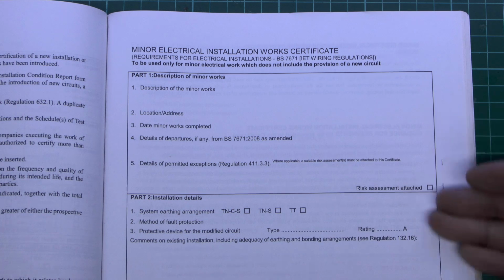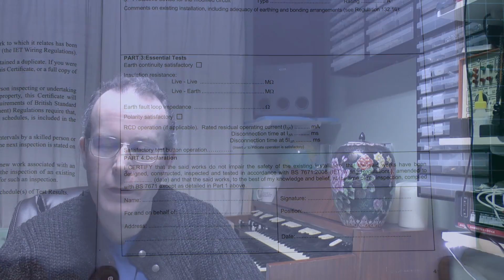Electrical Certificates Part 1 - Overview and Minor Works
Overview of the three types of electrical certificates and completing the Minor Works certificate.